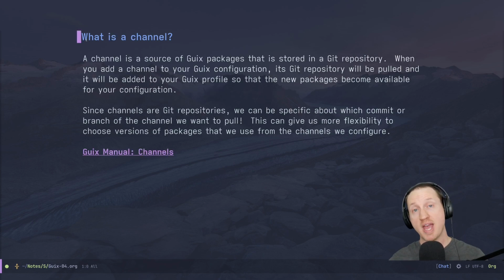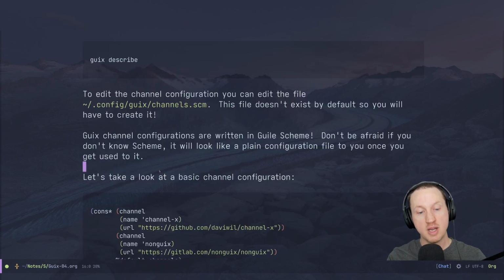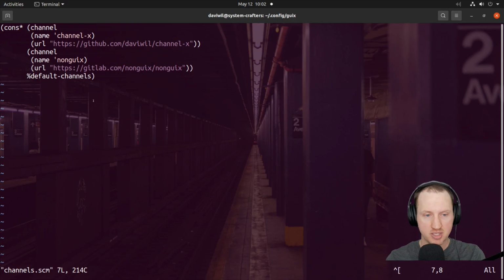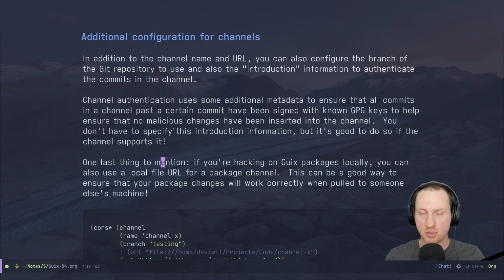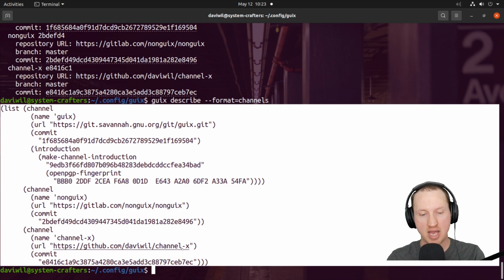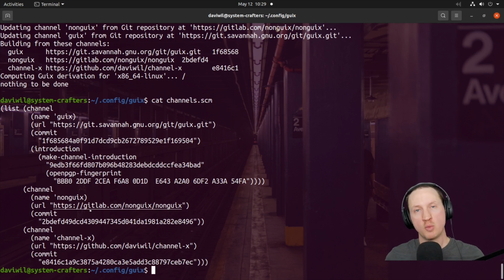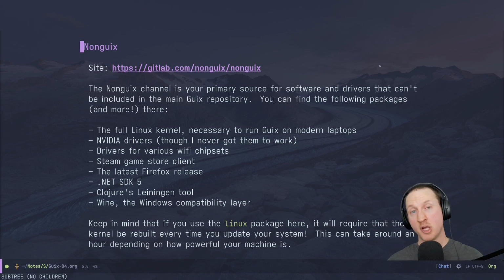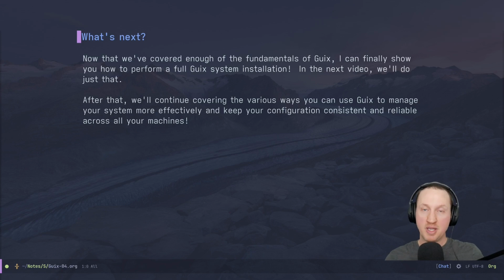Using Package Channels in GNU Guix - Craft Your System with Guix #4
In this video, I'll show you how you can use additional package channels to find software and drivers that you can't get in the main Guix repository!  I'll also show you how you can lock your channel configuration to specific commits so that you can easily replicate your exact software configuration across multiple machines.  We'll also cover a few package channels that you might want to use!

We cover the following topics:

- 0:00 Intro
- 0:35 What will we learn?
- 1:05 What is a channel?
- 2:35 The channel configuration
- 13:05 Additional configuration for channels
- 17:04 Pinning channels to commits
- 22:24 Updating pinned channels
- 25:50 Useful channels
- 33:21 What's next?